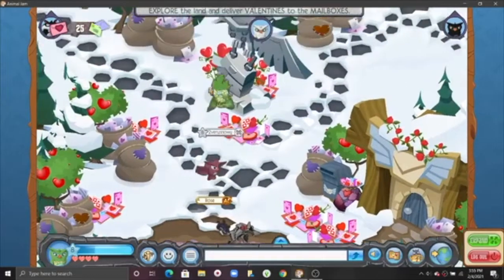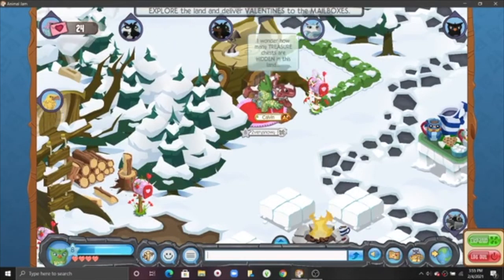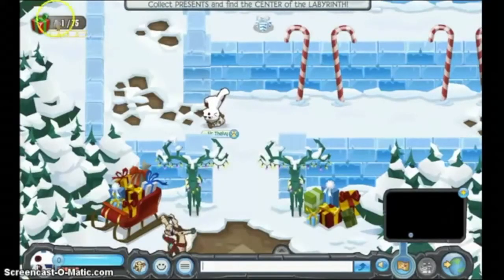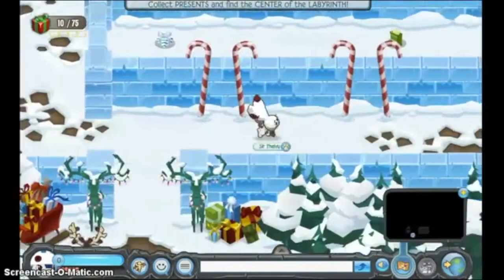[Animal Jam] Every Animal Jam seasonal adventure ranked!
I rank all of the Seasonal adventures that come to animal jam throughout the year in a top 10 format.

---Note---
The Clips in this video NOT belong to me. They belong to their respectful owners.
---Credits---
Images and research: Animal Jam Wiki

v=2YFpH3meVXI